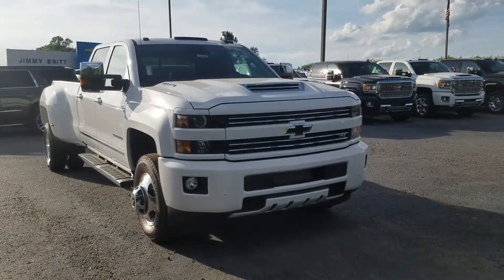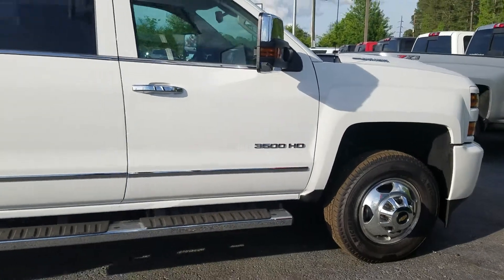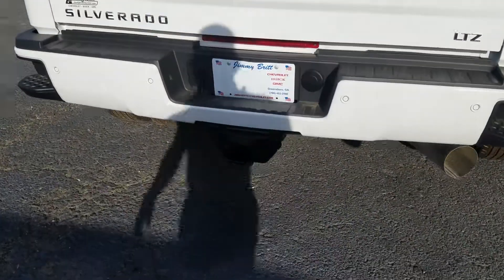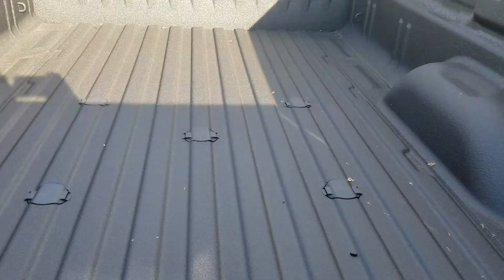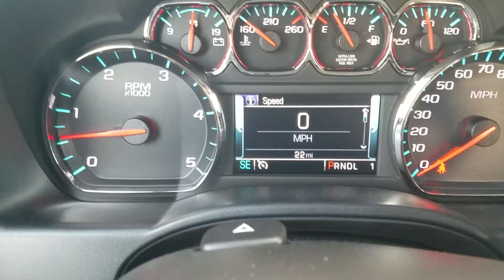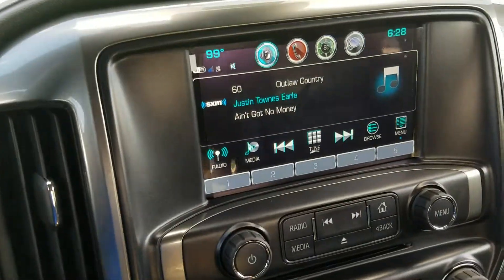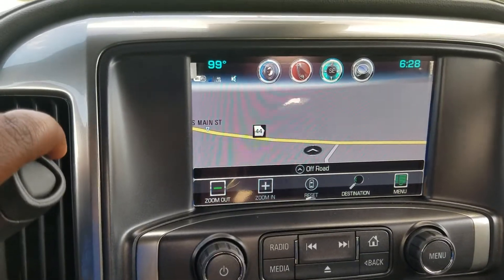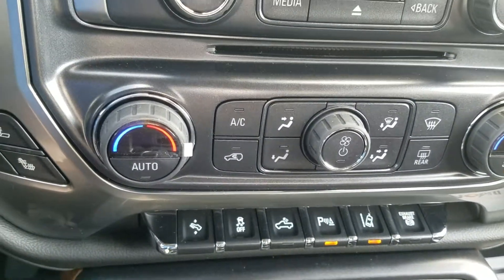The 2019 Chevrolet Silverado 3500 HD available at Jimmy Britt Chevrolet